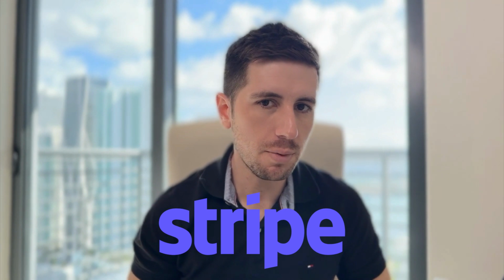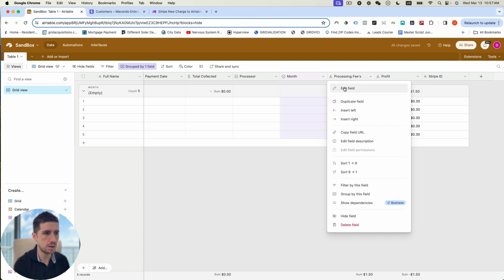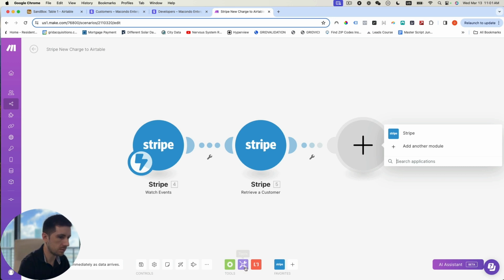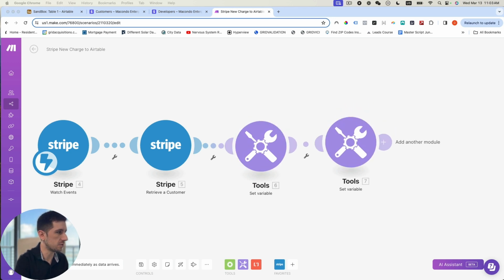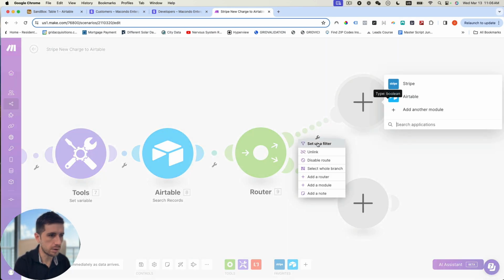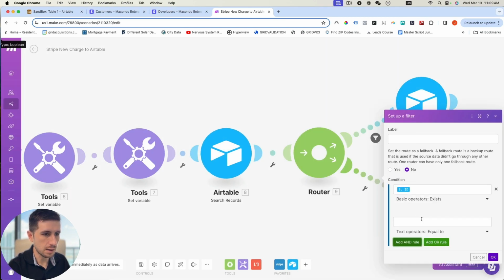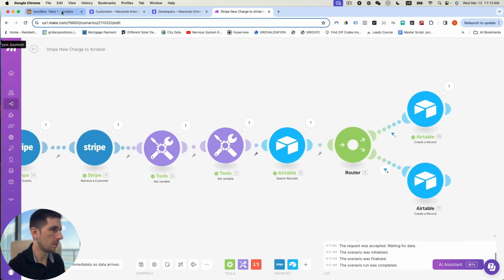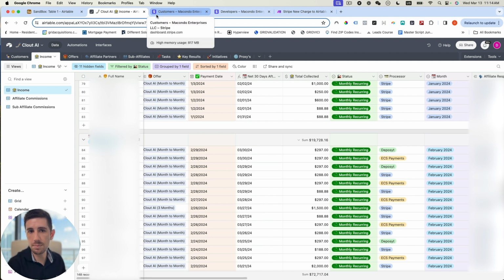How To Automate Stripe Transactions Into Airtable With Make.com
Learn how I use Airtable along with Stripe and Make.com to automate income tracking for a SAAS product. This is a very useful and powerful automation which will help save you tons of time and never miss a payment.

✅ Bi-Weekly Support Calls With Me
✅ Private Whatsapp Chat
✅ Pre Built Automations and Funnels